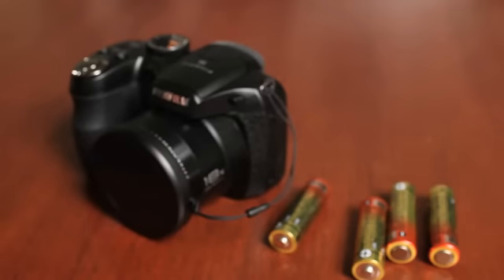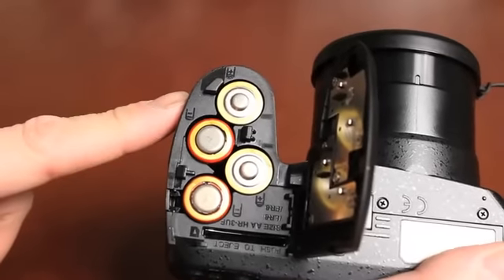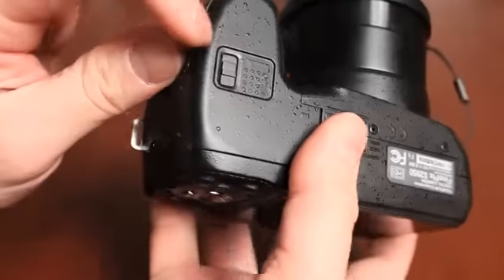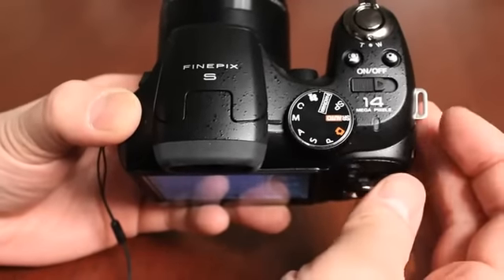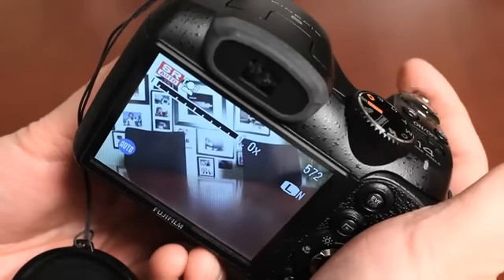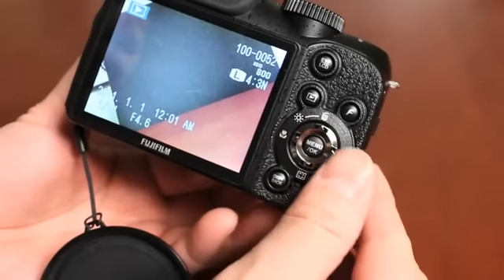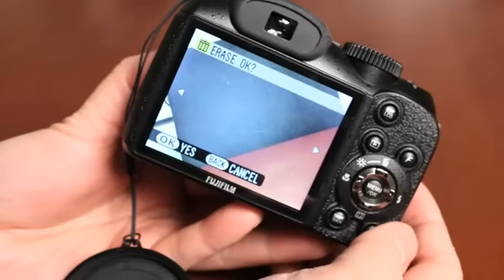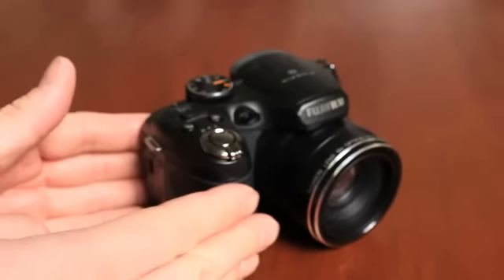Fuji Guys S2950 - Getting Started.flv